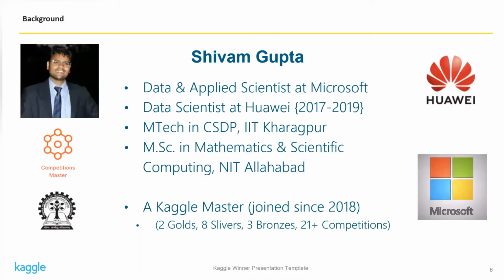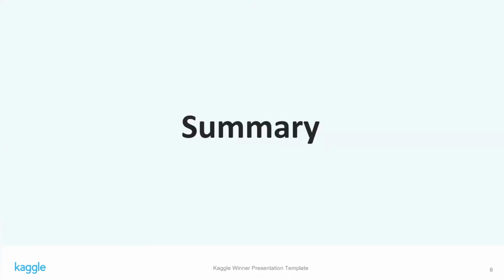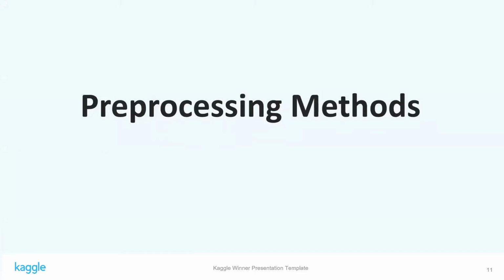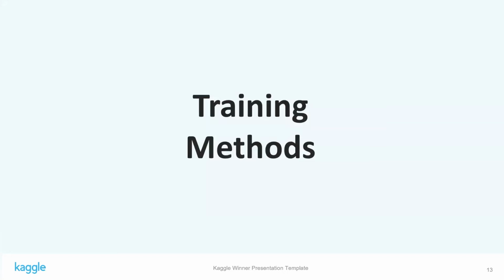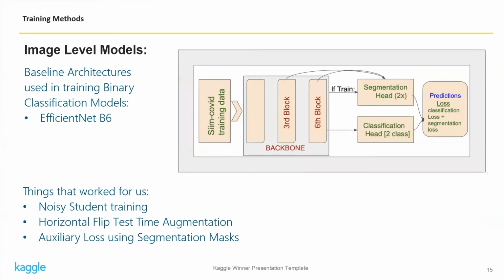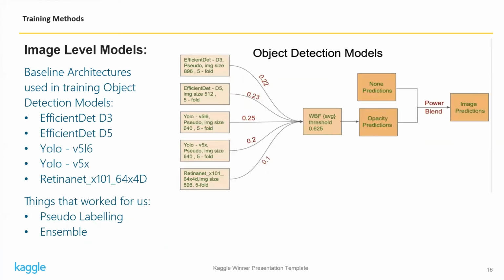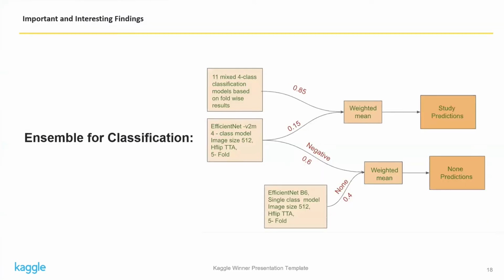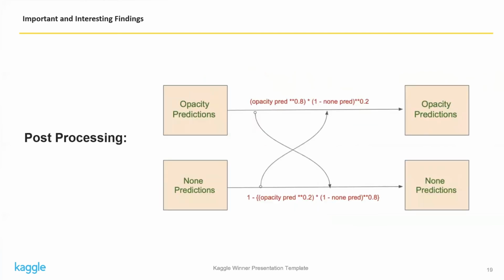5th Place Winner - SIIM-FISABIO-RSNA Covid-19 Challenge